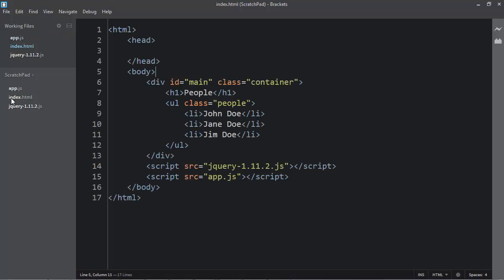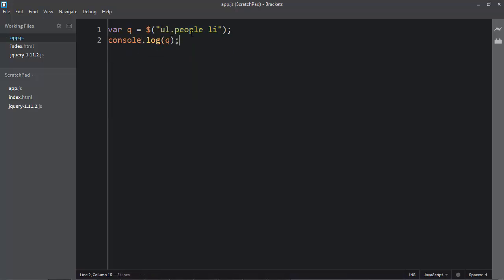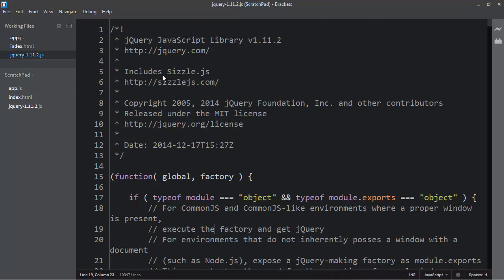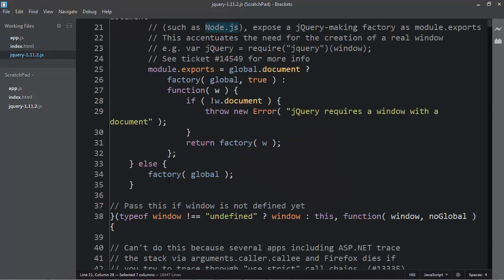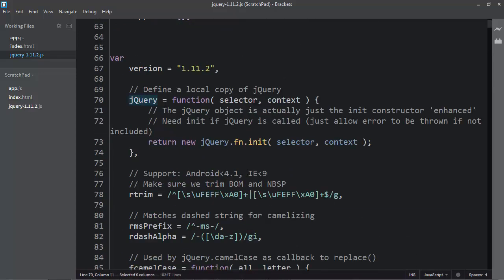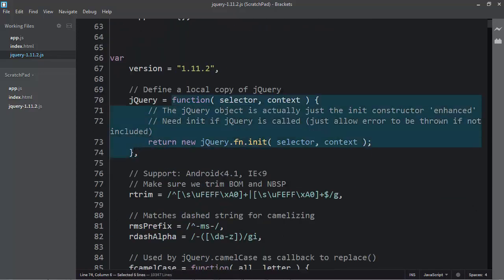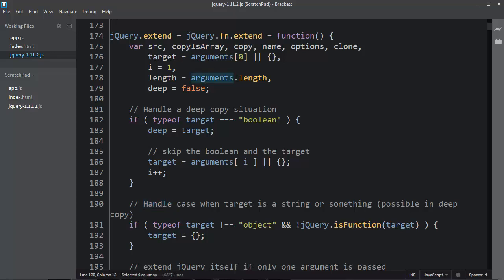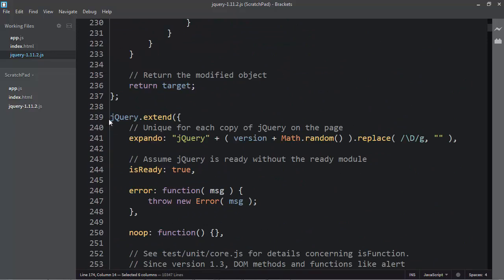Understanding JavaScript (69-72)(1)